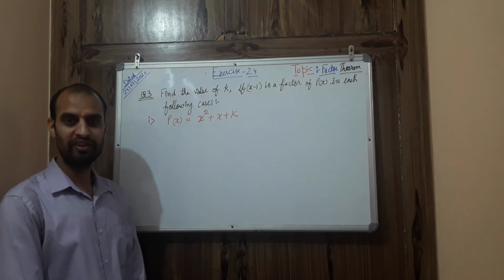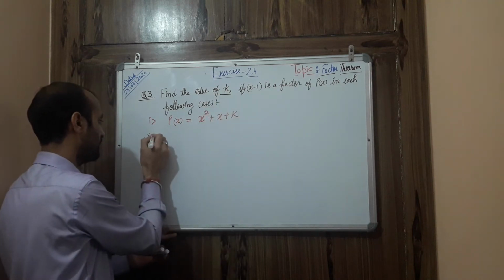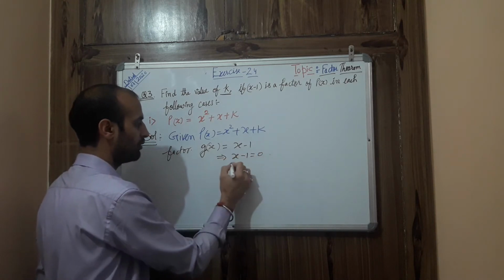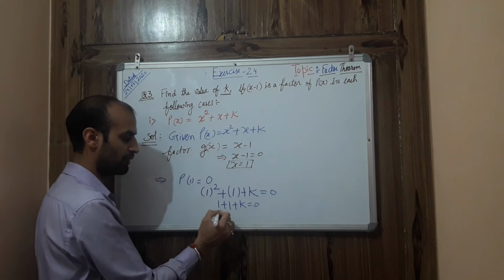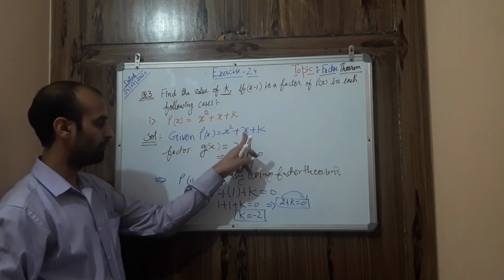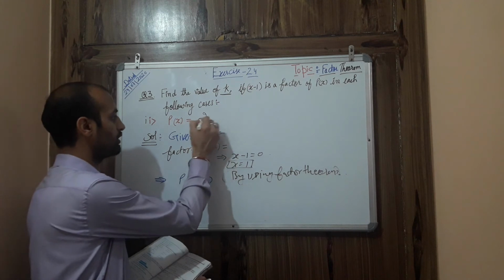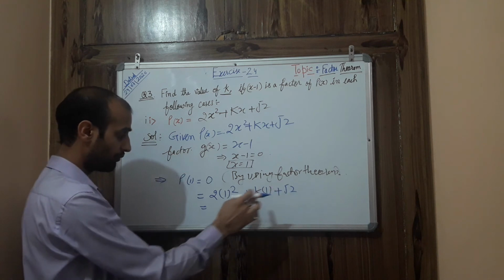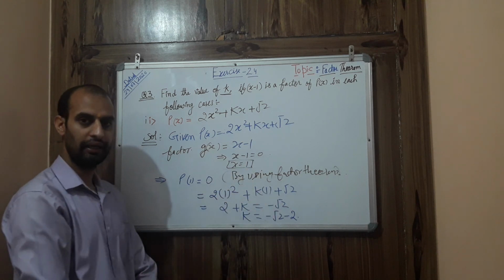Class -9th # Chapter 2# Exercise 2.4. Factor theorem # Q3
Application of Factor theorem